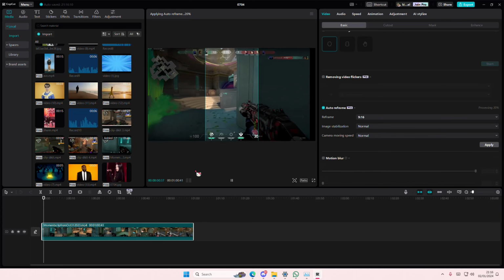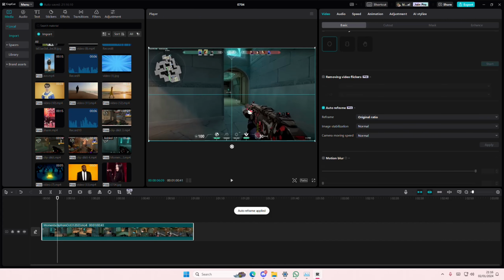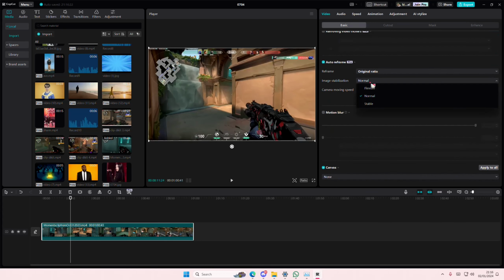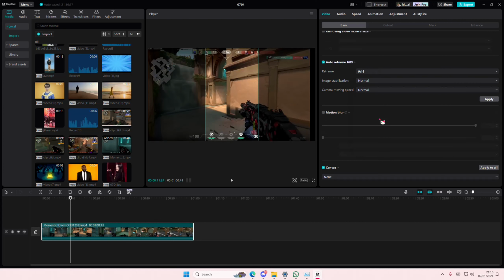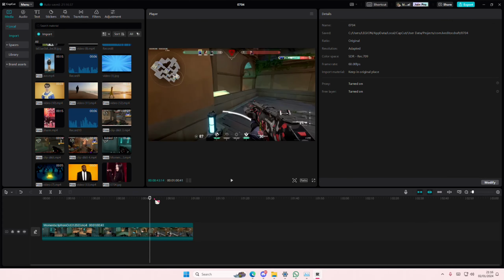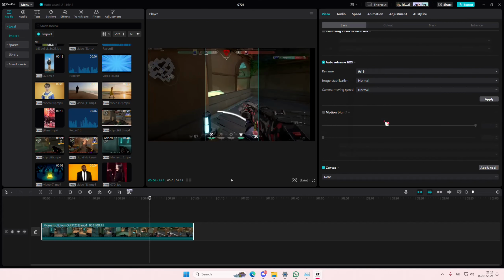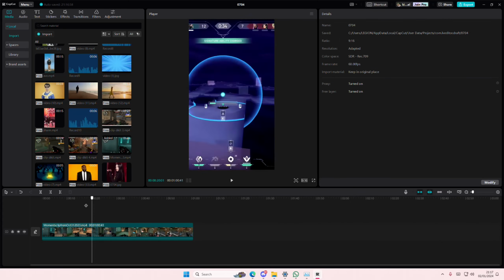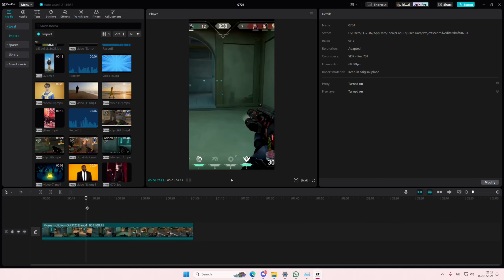Auto Reframe Tutorial On CapCut PC Pro: How You Can Reframe Your Videos To Fit Upload Standards?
Learn how you can reframe your videos on CapCut PC by watching this video..